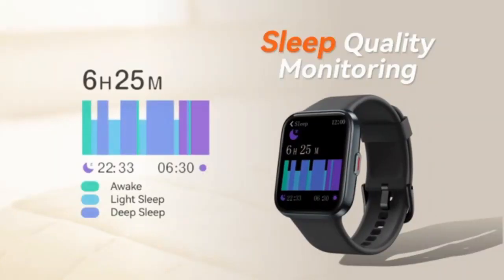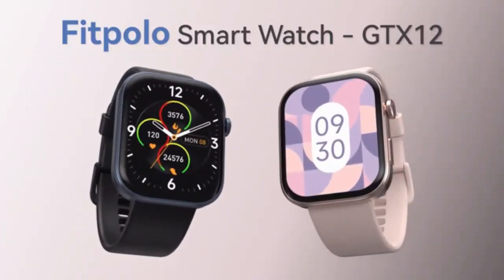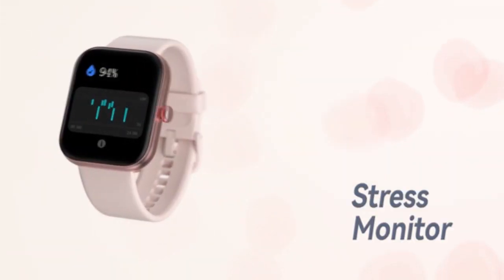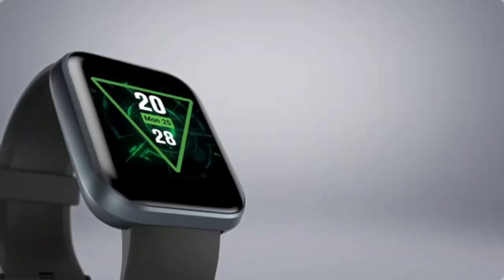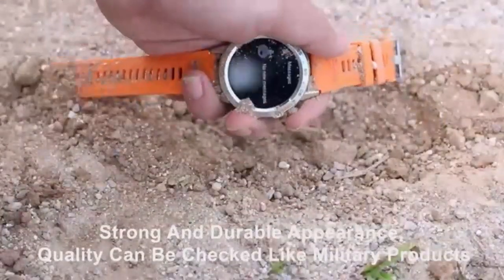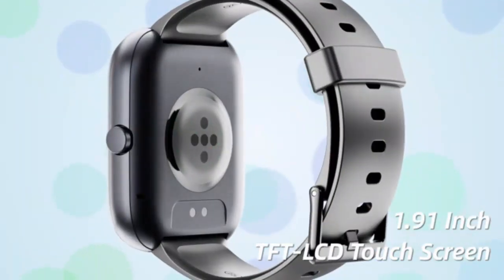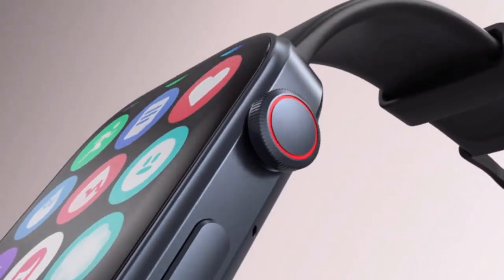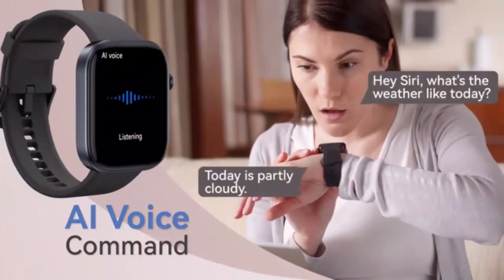"05 ZOSKVEE Smart Watch Review: The Perfect Blend of Style and Functionality!"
This smartwatch features a sleek design with a vibrant display, allowing you to dial and answer calls directly from your wrist. Equipped with advanced health monitoring features, it tracks heart rate, sleep patterns, and daily activity, helping you maintain a balanced lifestyle. With customizable watch faces and multiple sports modes, it suits any occasion or workout. The ZOSKVEE Smart Watch is compatible with both Android and iOS devices, ensuring seamless connectivity. Plus, its durable construction and water resistance make it perfect for everyday wear. Elevate your tech game with this essential smartwatch, combining style and performance effortlessly.